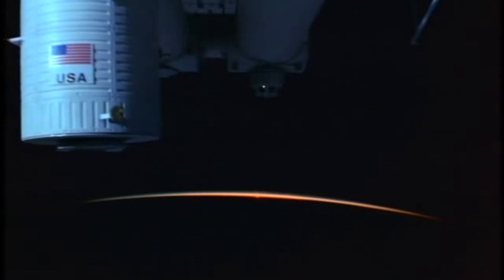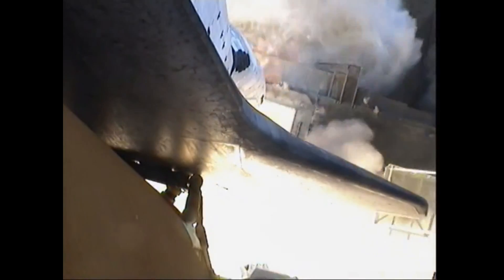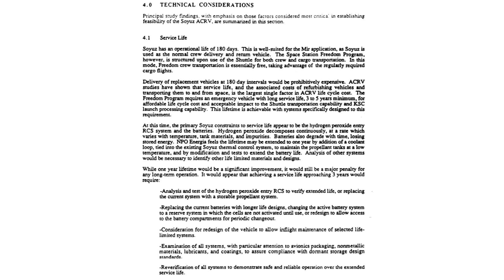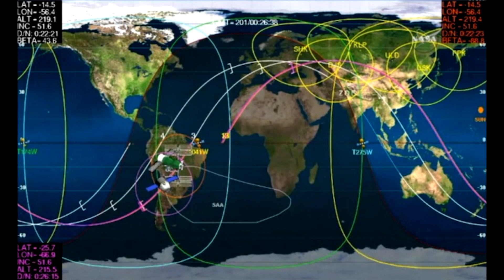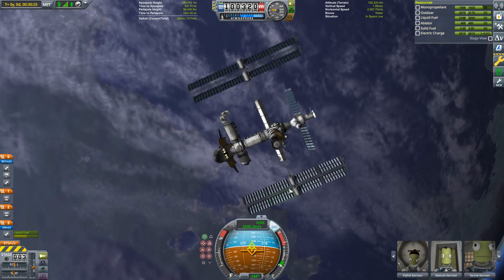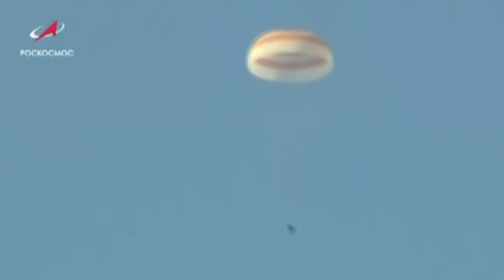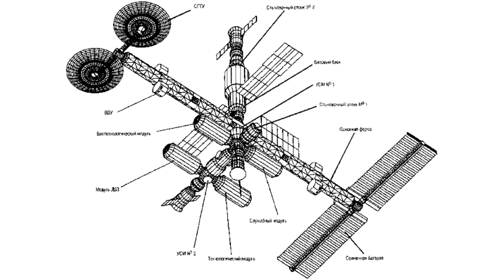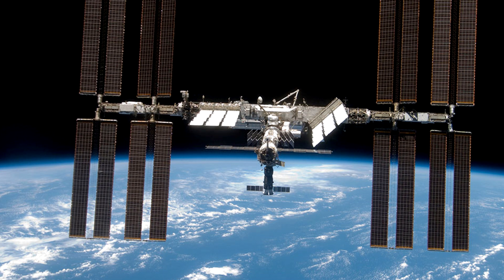NASA's Abandoned Plan To Carry Soviet Spacecraft In The Space Shuttle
In 1991 NASA was still designing its Freedom space station, and with the recent opening up of the Soviet Union NASA began to investigate using the Soyuz as a return vehicle for the station. Due to complications resulting from Orbital mechanics this would require flying the Soyuz spacecraft *inside* the Space Shuttle payload bay.

I have to give a lot of credit to David Portree who researched this in the past and made it easy for me to find the sources I needed. This is his original article from 2015: